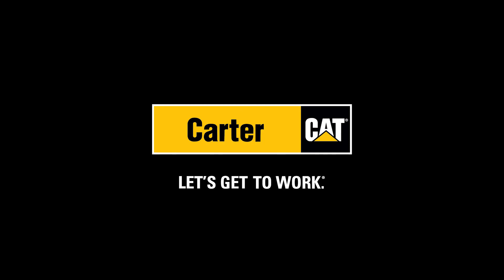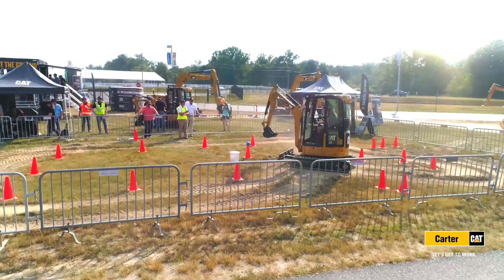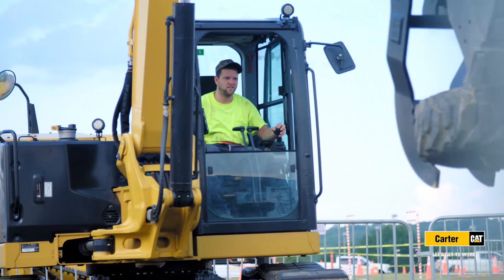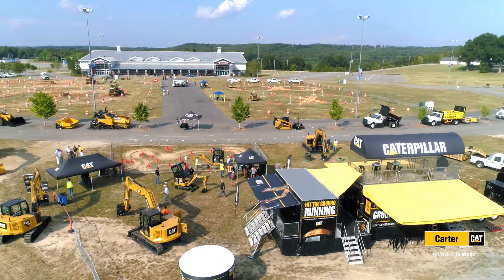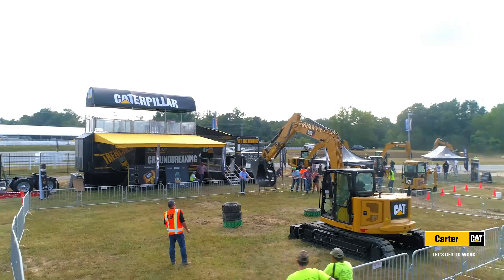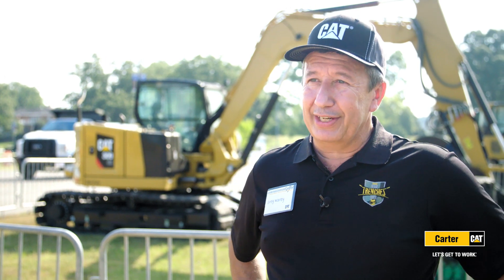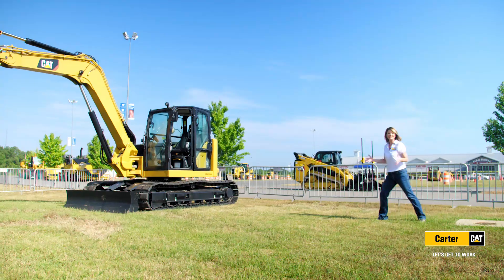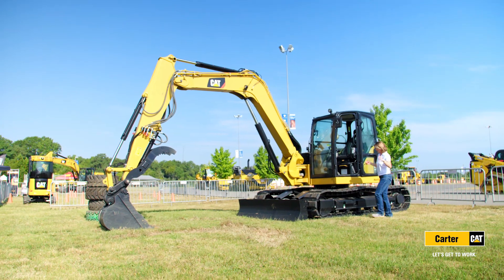A look at the Next Gen Machines from Caterpillar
We take a look at the Next Generation of Cat® Mini Excavators. We find out what makes these machines stand out from the rest and get details on some of the industry-first features. Featuring Cat Senior Product Engineer, Greg Worley.